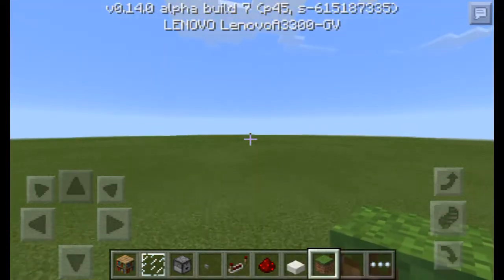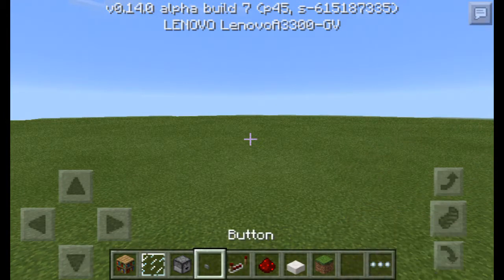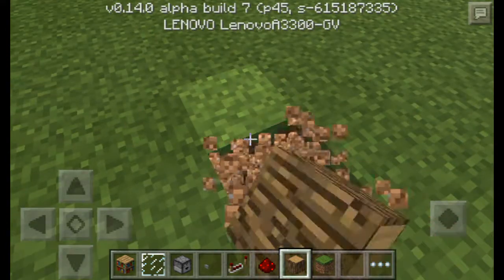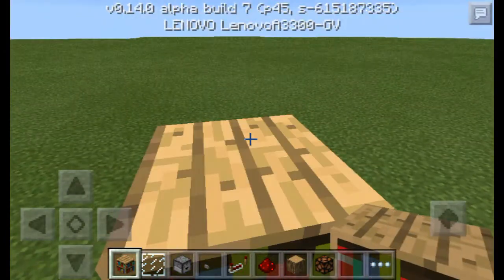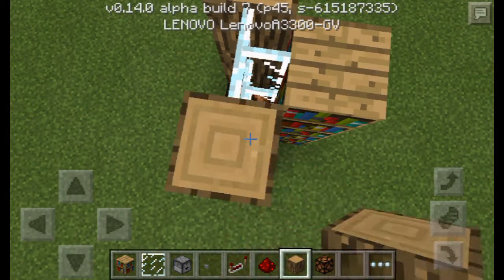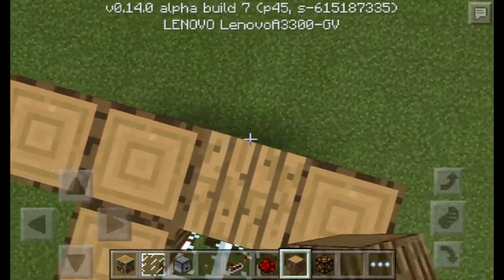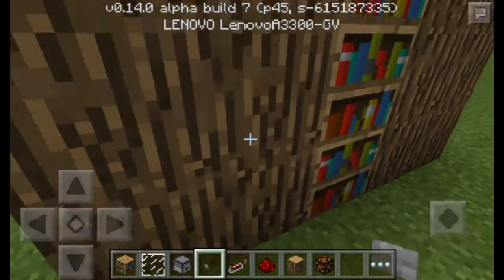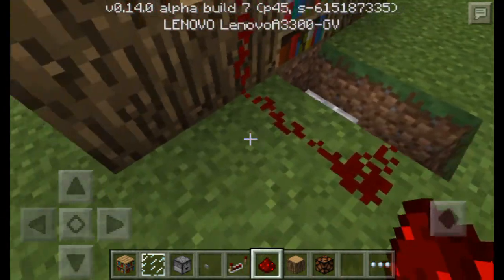Minecraft PE - How to make vending machine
S Minecraft Downloaded: Maps for minecraft pe Search: Star wars Tgheme Park
Bio:
Hi, LegendarySkeleton here or aka LSGaming and i record a minecraft pocket edition video aka Minecraft PE And im showing you to how to make a vending machine by me!

Friends:
Mouzam Azam
TheGamerCore
JmaxflarePE

▶Characters:
XxSkelPlayzFTWxX : LegendarySkeleton

▶Link:

▶Ip:

▶Port

Skype: XxSkelPlayzFTWxX